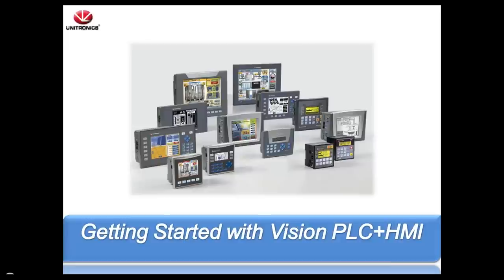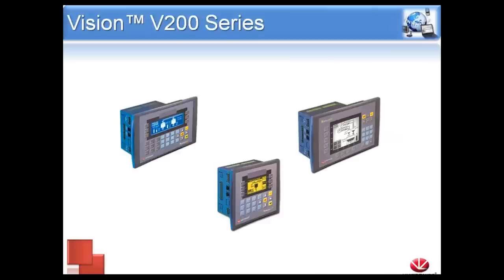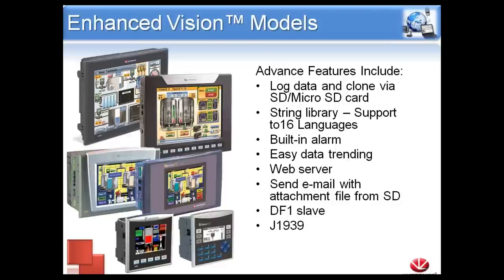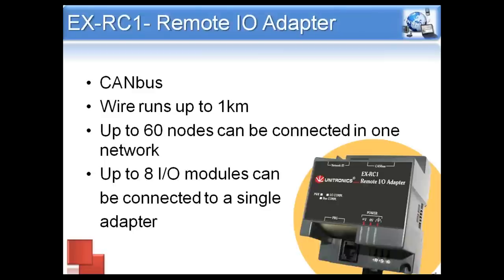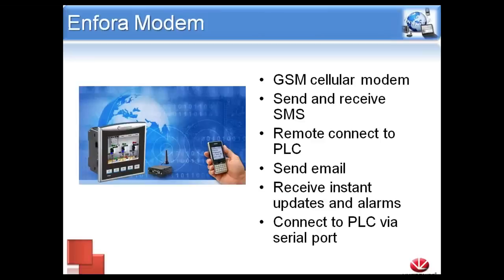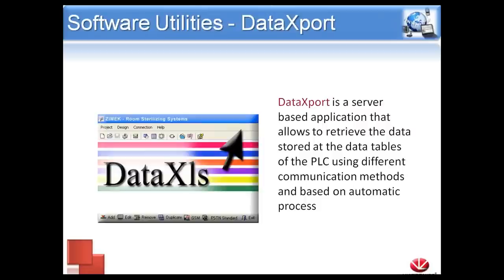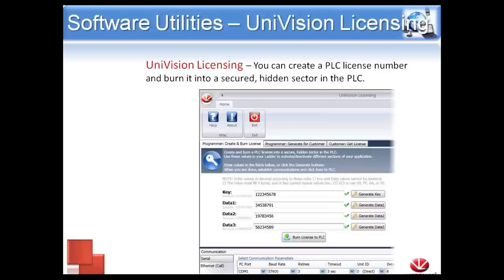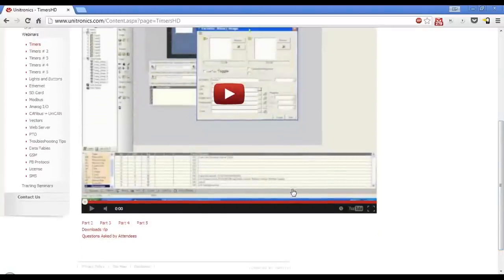WEBINAR Getting Started with Vision PLC+HMI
In this video will go over the different hardware and software options available in the Vision line of PLC+HMIs as well as give some tips on how to get start with your first project.